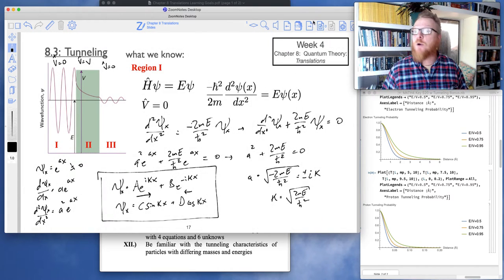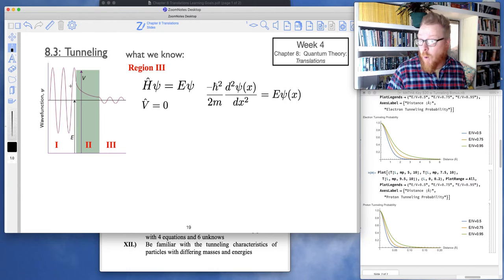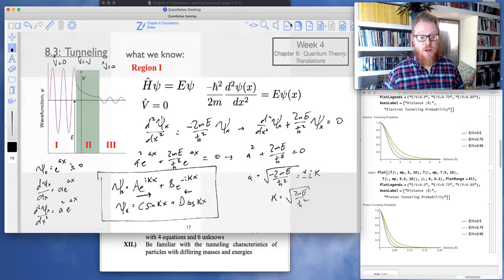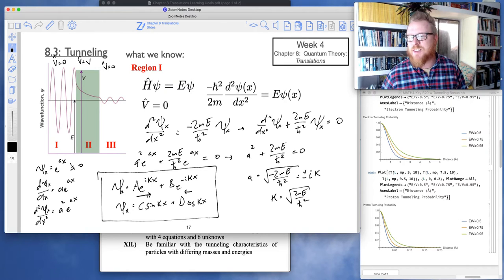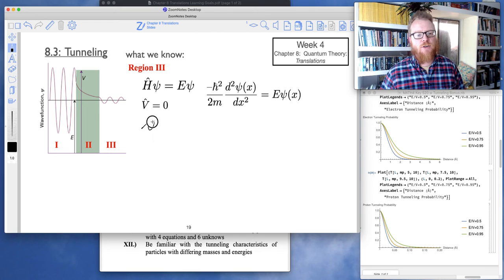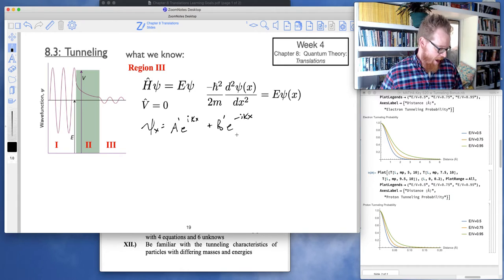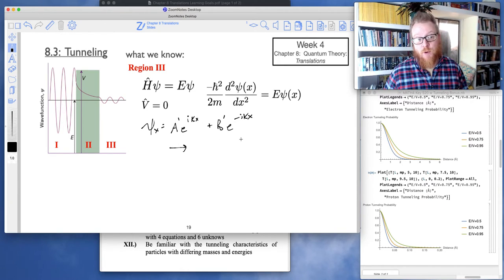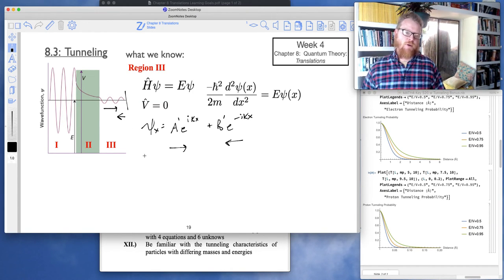CHEM 362 S22 Lecture 2.9c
Know how to solve the Schrödinger equation for the 3 regions of the tunneling problem